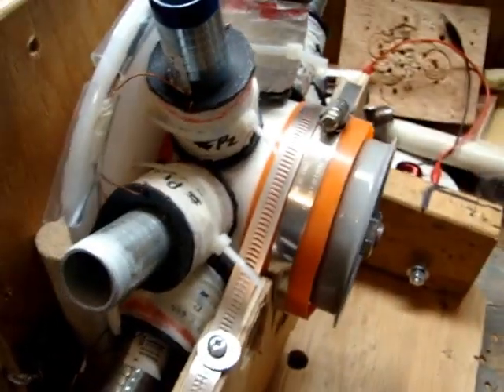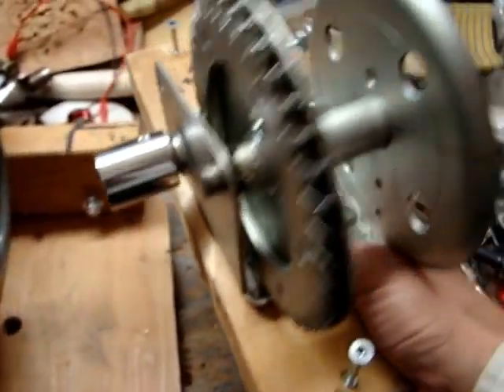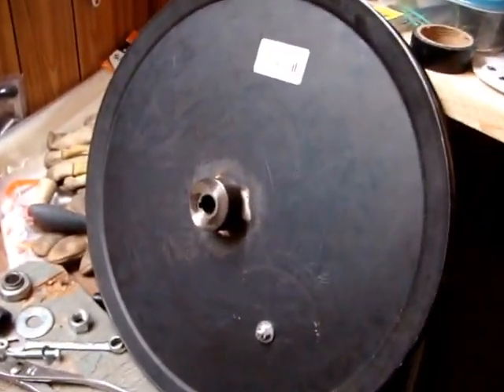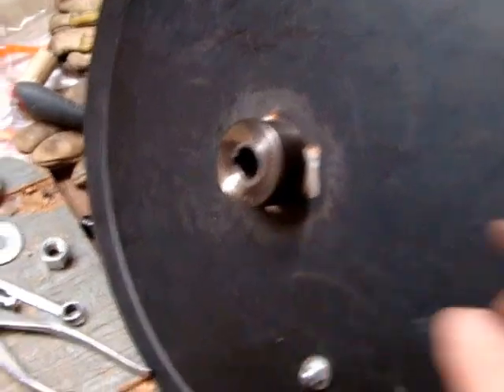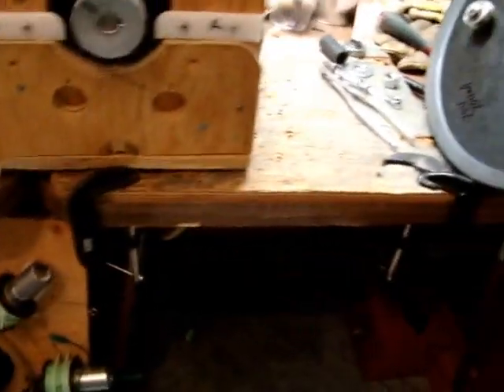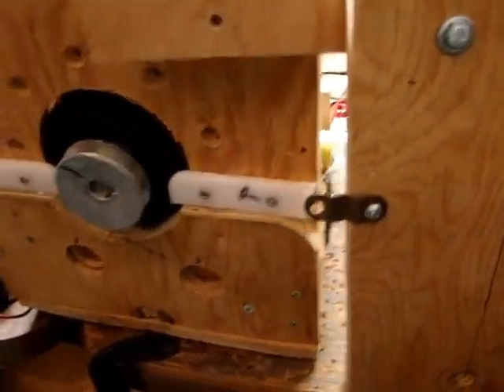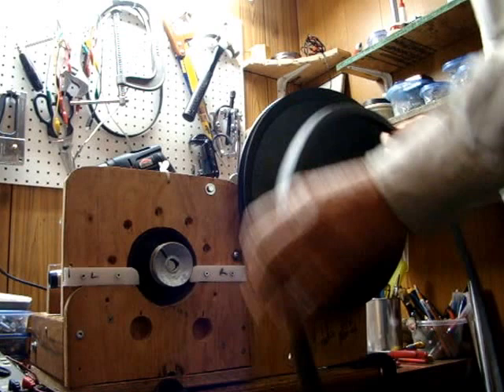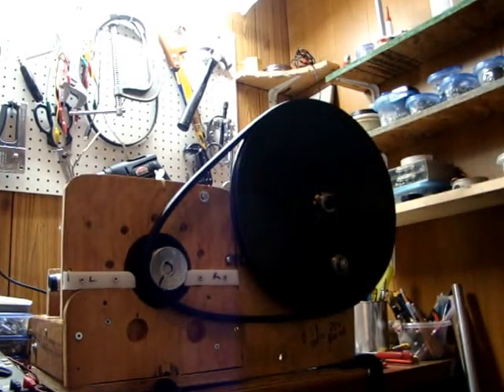3-phase Alternator Project, Part V - Pulley Drive System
In this follow-up video to a previous project from one year ago, I attempt to gain higher output by increasing the physical rotation speed (RPM) using a pulley drive system in place of the original gear system.

A pair of pulleys is selected for maximum allowable speed ratio within practical limits. The smaller pulley being 2.5" diameter and the larger one 16" diameter, a multiplier ratio of 1:6.4 is expected. In fact a slightly better ratio of 1:7 is achieved.

Maximum output RPM was measured using an oscilloscope which gave a minimum sine-wave peak separation of .014sec. Three sine-wave peaks is equivalent to one physical rotation of the rotor; hence a maximum speed of 60sec/(3x.014sec) = 1428 RPM.

Despite the fact that "no-load" voltage output increased by almost the same ratio as the speed (7/4 = 1.75, 85V/50V = 1.7), the same could not be said of output charging current. With gear drive, the maximum output current while charging a 12V battery was 600mA, while with the pulley system it increased to 750mA, a mere 1.25 gain while the expected linear gain at x1.75 would be 1050.

The conclusion is that maximum output current in an alternator system is more a function of inherent electrical parameters (magnetic flux of the rotor, inductance and related impedance, under load, of the coils) than simply a matter of rotor speed.